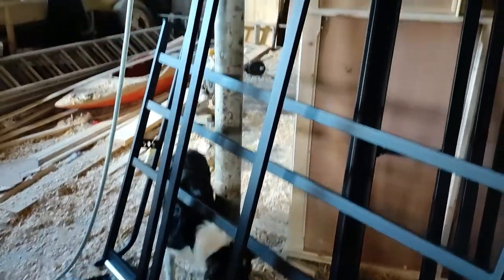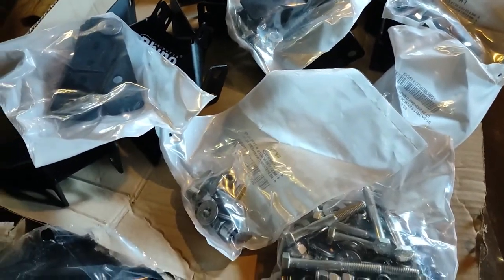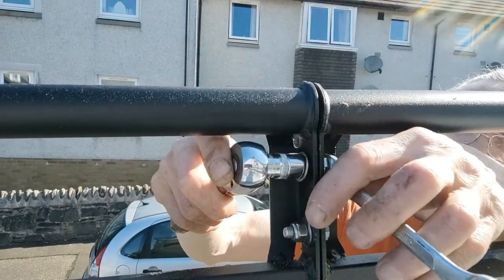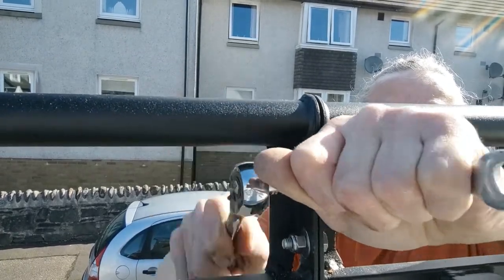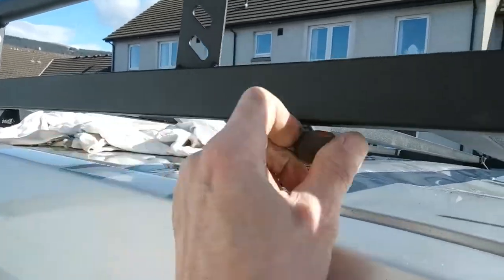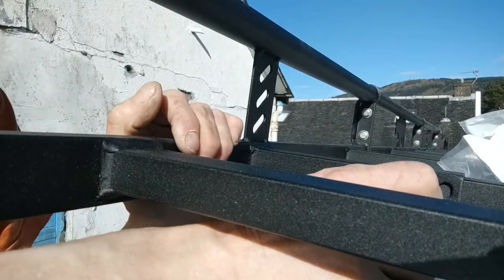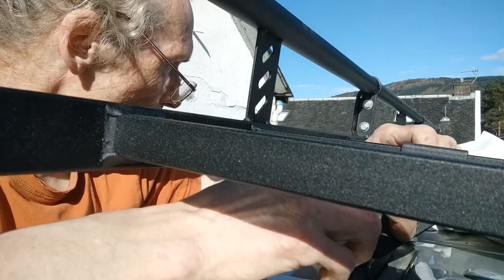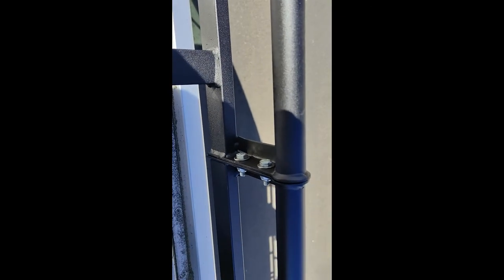Fitting a Rhino roof rack to the transit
Fitting a Rhino roof rack to a transit van, I was actually very impressed with the quality and finish of this roof rack.